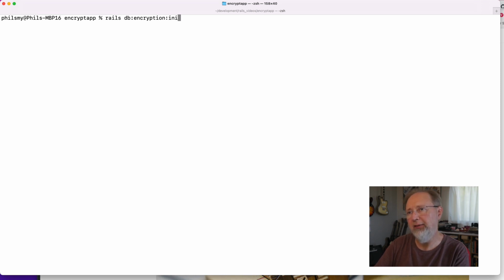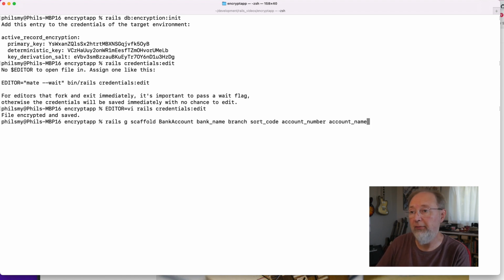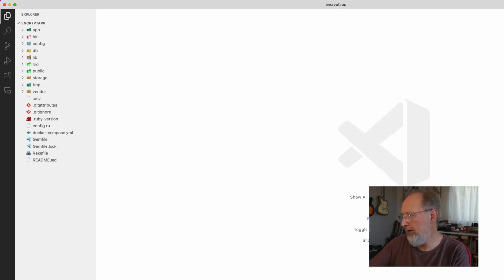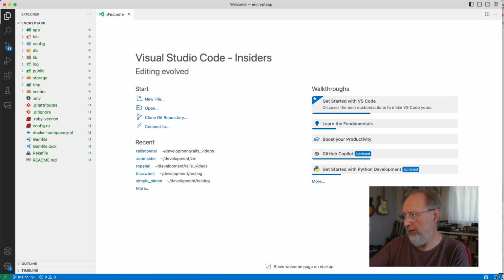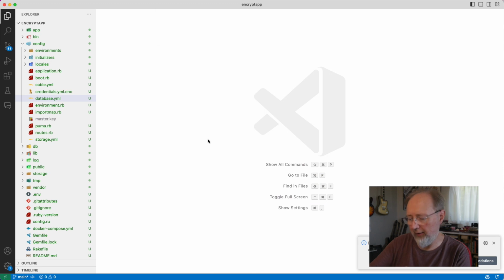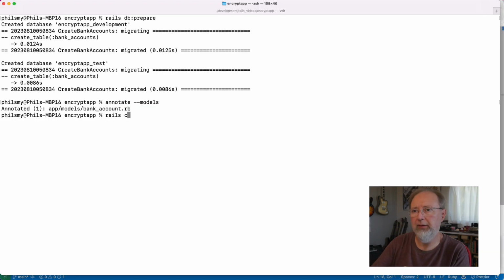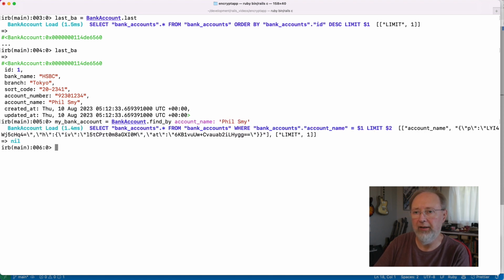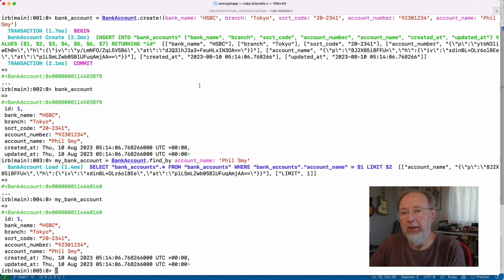Unlocking Security with Rails 7: How to use Encrypted Attributes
Welcome to a world of enhanced security with Rails 7! In this comprehensive guide, we'll explore the powerful feature of encrypted attributes, a built-in tool that allows you to protect sensitive data like never before. Whether you're handling Personally Identifiable Information (PII) or other confidential details, this video will walk you through the process of initializing, declaring, and seamlessly encrypting and decrypting data. Join us as we dive into this game-changing feature, making data security simpler and more robust. Don't miss out on taking your Rails development to the next level!

Timestamps
00:00 Introduction